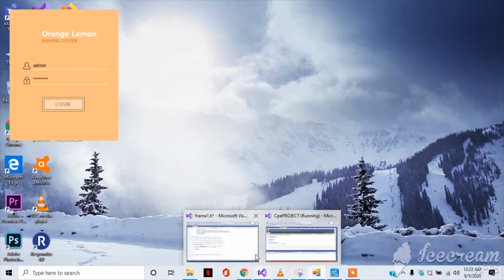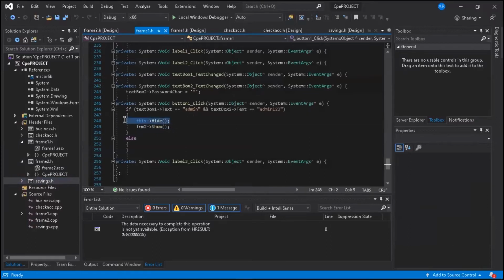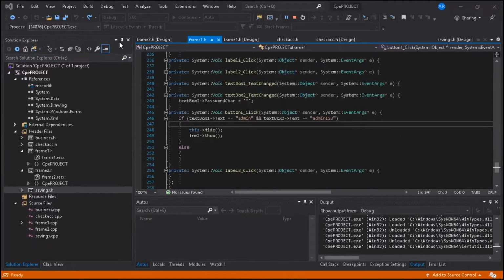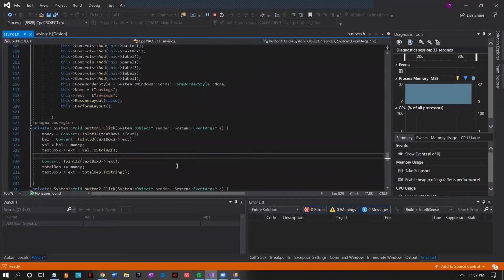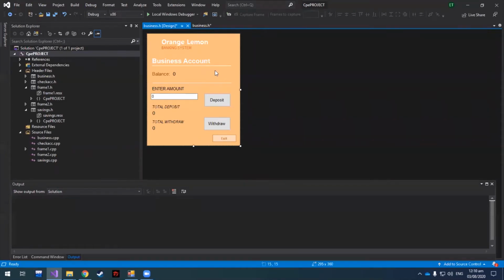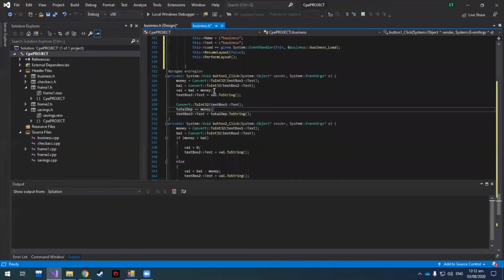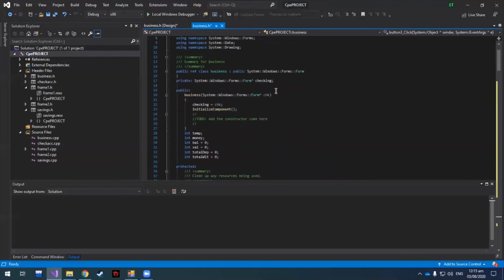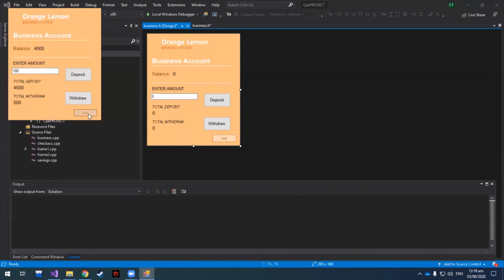CPE103L Orange Lemon